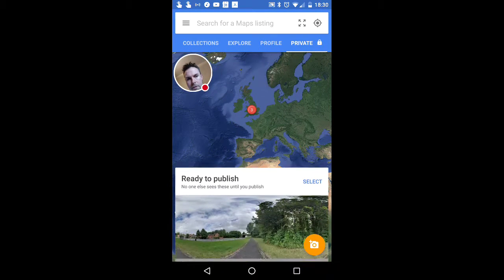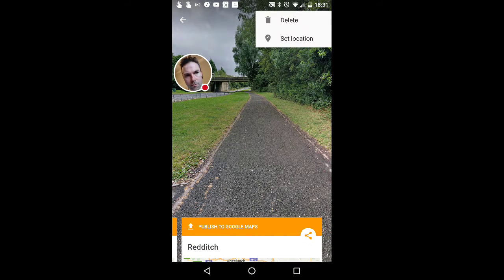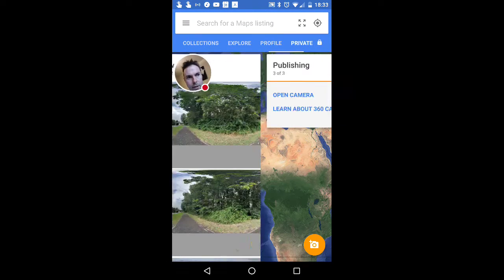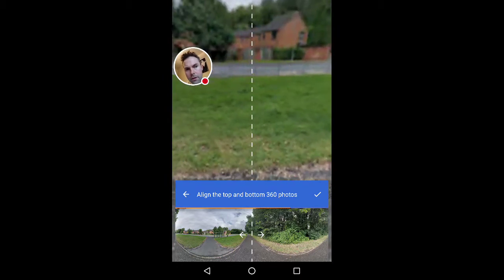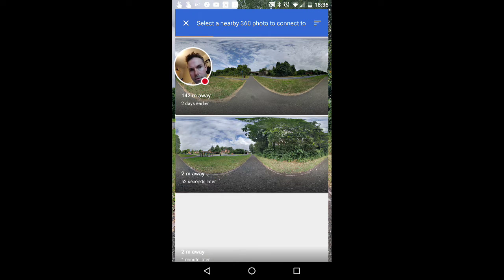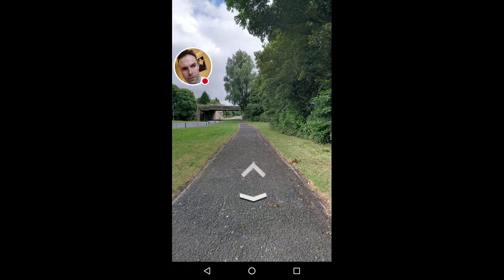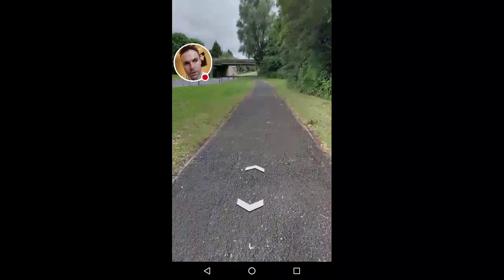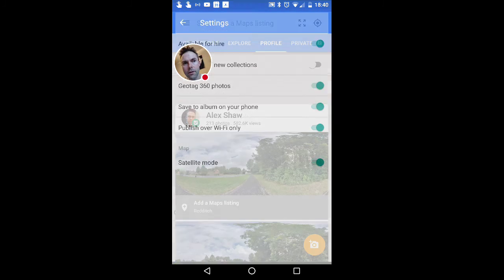Street view linking picture together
Showing you how to link multiple pictures together using the street view app.